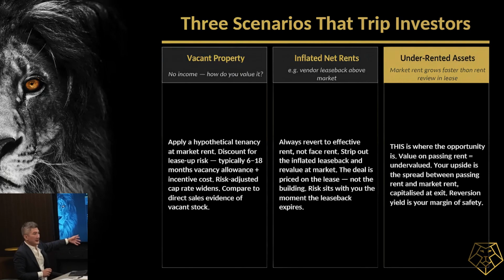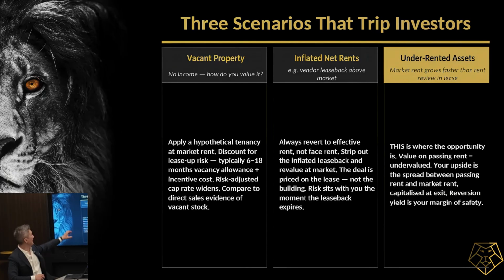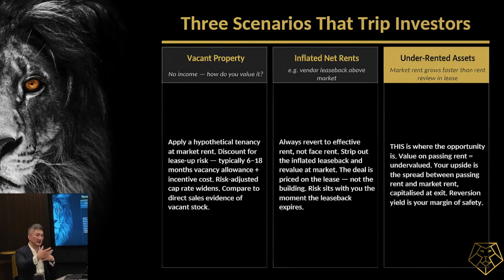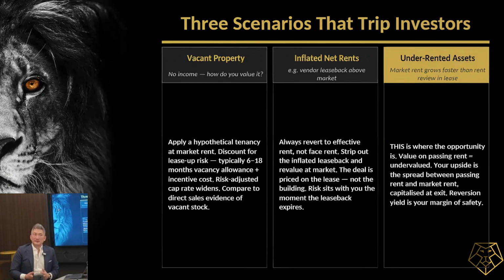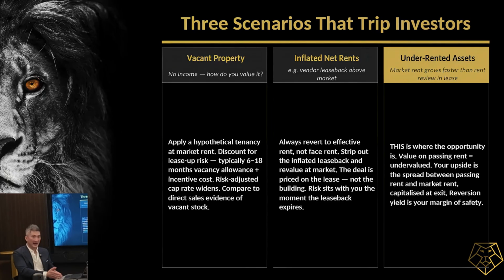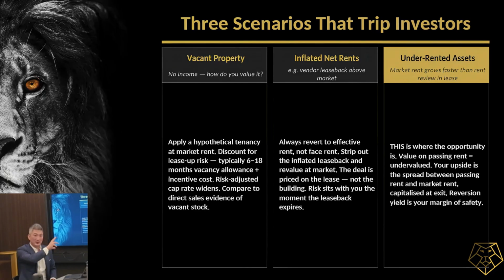Three Scenarios That Catch Commercial Investors Out — Vacant, Inflated Rents, and Under-Rented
Learn the most effective property valuation methods for vacant assets. Avoid common investor mistakes when calculating the worth of your next purchase.

This video breaks down exactly how to approach investment property analysis when there is no current rental income. We specifically address the confusion around valuing vacant property and which metrics actually matter when you cannot rely on existing cash flow.

We review the core property valuation methods, including cap rate calculation, sales comparables, discounted cash flow (DCF), and replacement costs. You will walk away with a clear framework for determining which of these property appraisal techniques to apply to your specific deal scenario to ensure you do not overpay.

0:00 Valuing Vacant Commercial Properties
3:01 Practical Approaches to Vacant Valuation
5:49 Handling Inflated Net Rents
10:44 Determining Value for Premium Leases
13:30 Unlocking Value in Under-Rented Assets